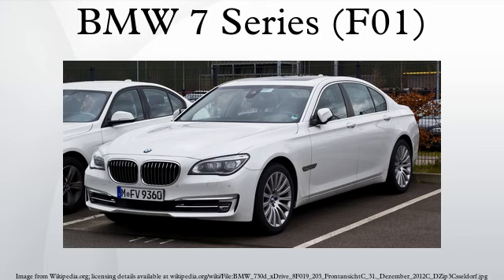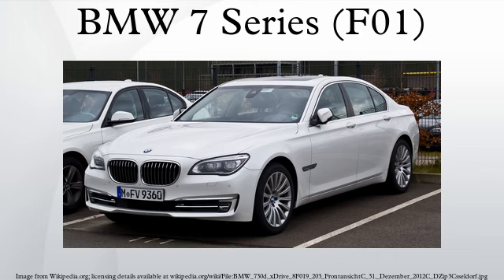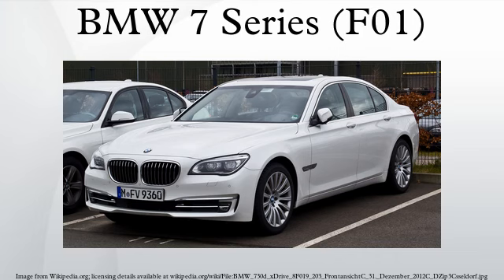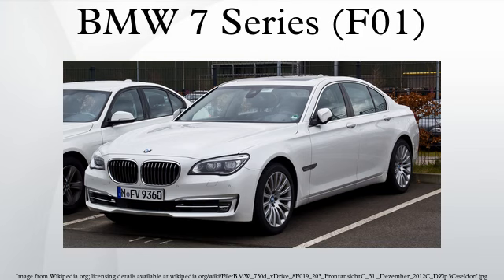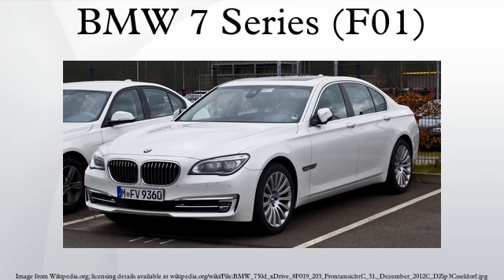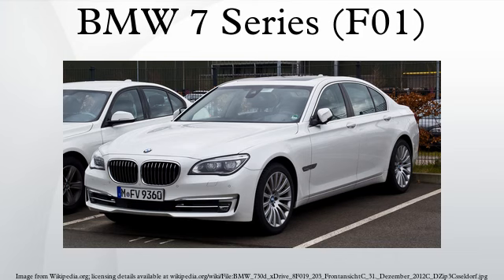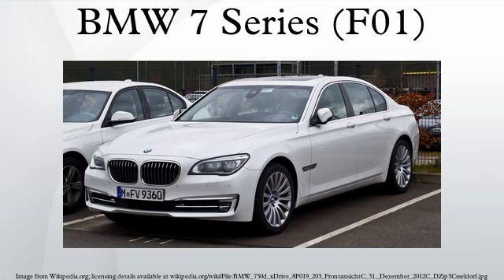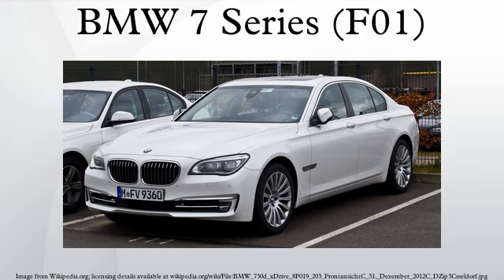BMW 7 Series (F01)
The BMW F01 is the current BMW 7 series that went into production in September 2008. The long-wheelbase model, codenamed BMW F02, is 14 cm longer than the BMW F01.